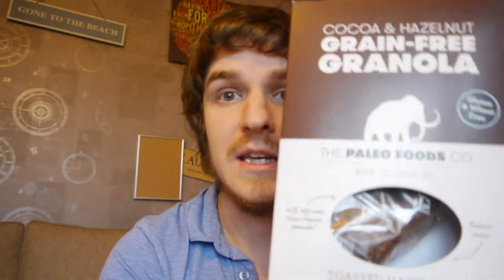Grain free Granola - Rating, delicious. Product review.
I'm Elliot a fitness instructor and personal trainer operating out of the UK. A self confessed cave man living in the modern world. I will show you how to lose weight, gain muscle and achieve the health that you want. See you there.

Message me to discuss options for training either online or in person.

Topics discussed:  Bodybuilding weight training weight loss fat loss cutting "cutting phase" bulking "bulking phase" fitness "fitness training" building muscle diet nutrition dieting eating for health healthy eating how to beginner advanced supplements "protein shakes" weight lifting calisthenics bodyweight training bench press "bench press"